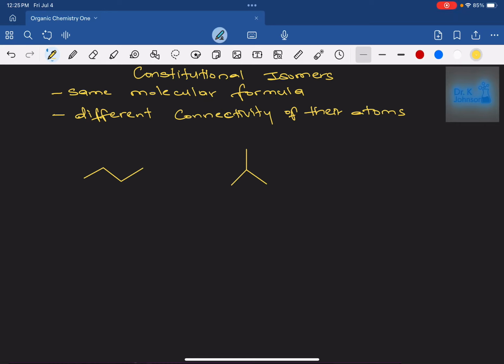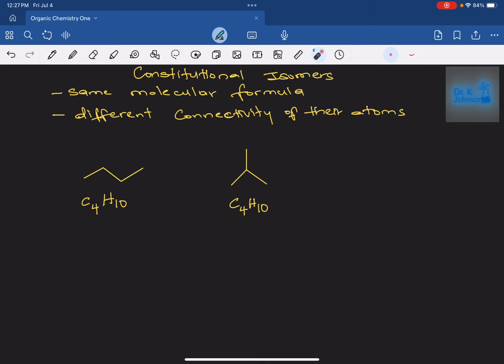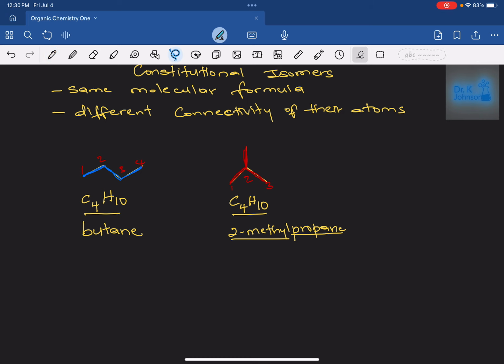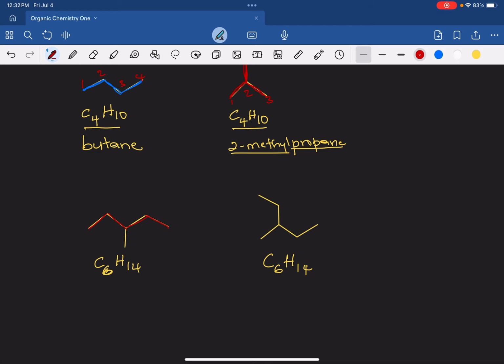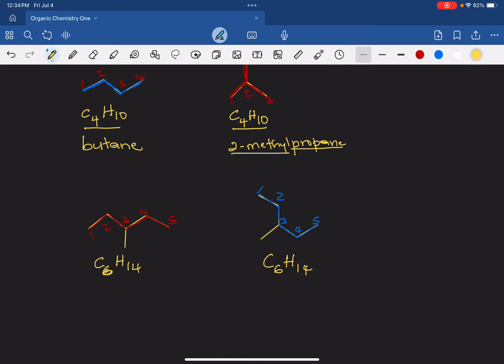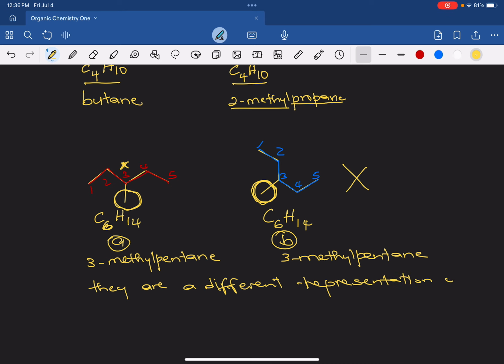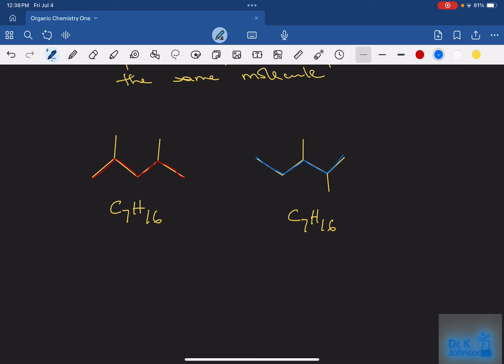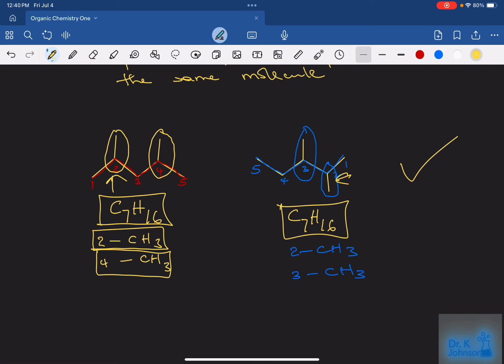Constitutional Isomers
In this video, Dr. K Johnson introduces the concept of constitutional isomers—compounds that share the same molecular formula but differ in the connectivity of their atoms. Understanding how to identify and name constitutional isomers is an essential skill in both general and organic chemistry.
This lesson includes:

* A clear explanation of what constitutional (structural) isomers are
* Step-by-step examples demonstrating how to determine if two compounds are isomers
* How to compare molecular formulas, analyze connectivity, and identify the longest carbon chain
* Guidance on naming each compound to confirm structural differences

By the end of this video, students will be able to confidently determine whether two molecules are constitutional isomers and explain their differences using proper chemical nomenclature.

📘 Essential for mastering structure and bonding in organic chemistry🔬 Reinforces naming skills and molecular visualization